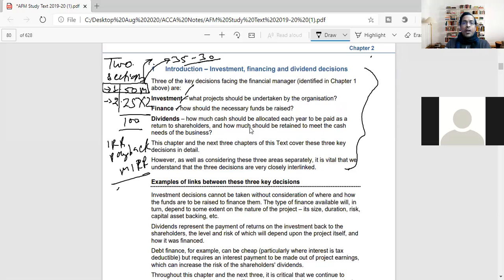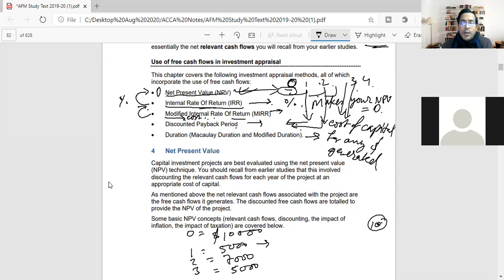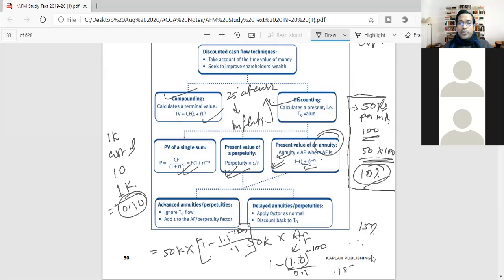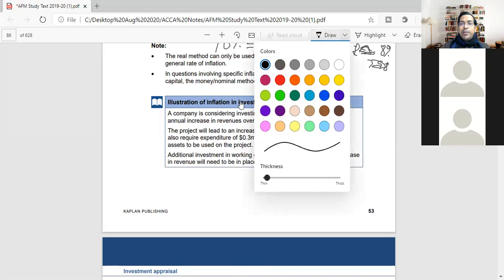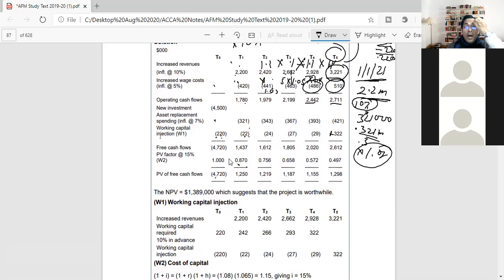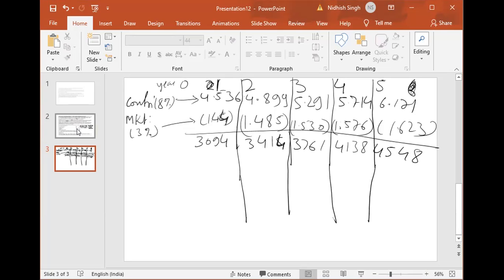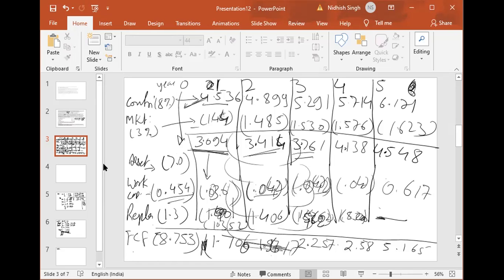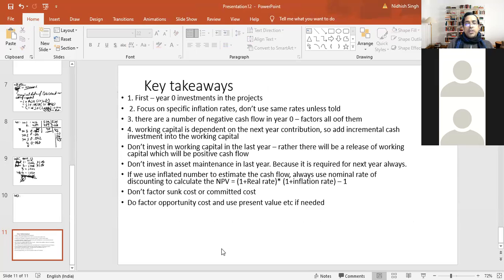Advanced Finanial Management/ Learn IRR /Investment Appraisal / Secrets of Investments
This session cover one of the most in demand topic of the AFM paper. It simplifies Investment appraisal techniques, Net Present Value and IRR, which is a popular topic for AFM exams.

The speaker is sharing the insight based on the rich experience of working at leadership level and as directors/Vice President of some of the world's largest banks such as JP Morgan, Citibank and State Street. He trained hundreds of individual and coached professionals in this area, as well as accounting and finance.